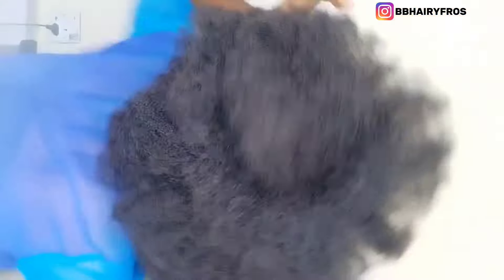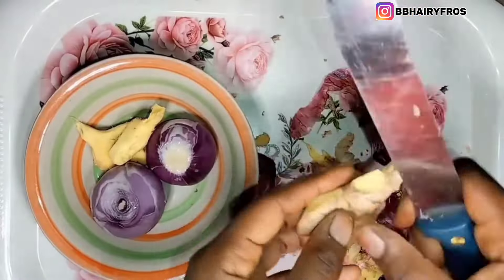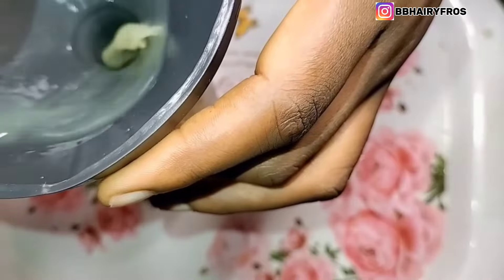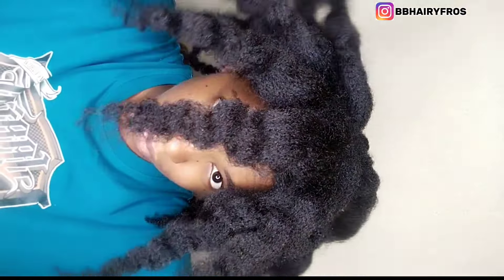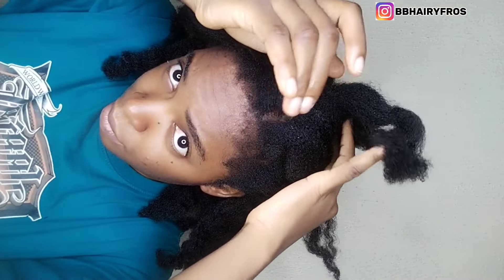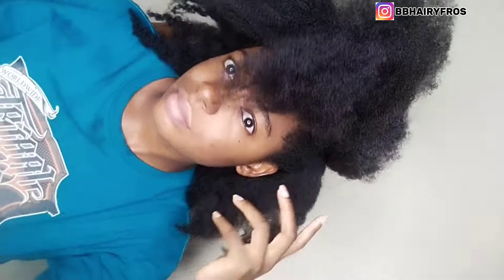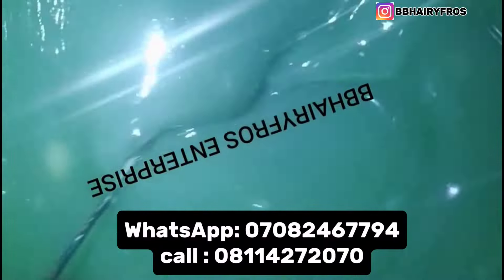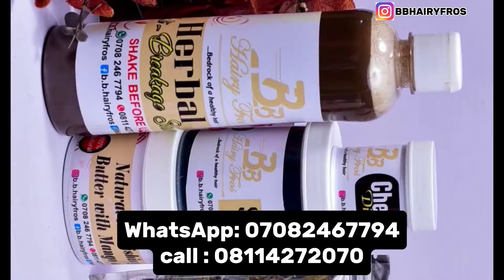Use This For 5 Days For Extreme And Fast Hair Growth | Grow Long And Thick Hair Fast